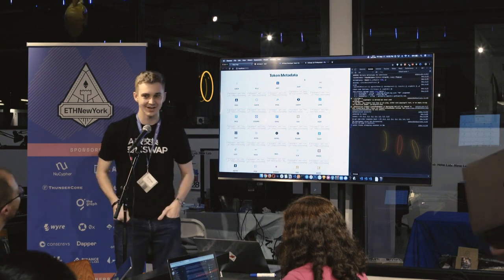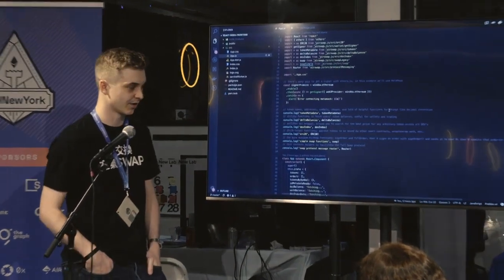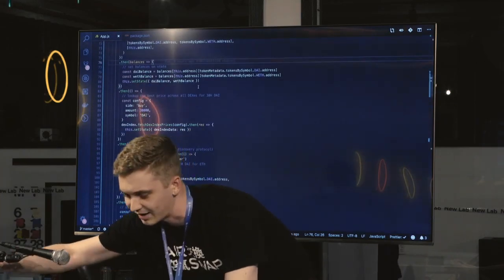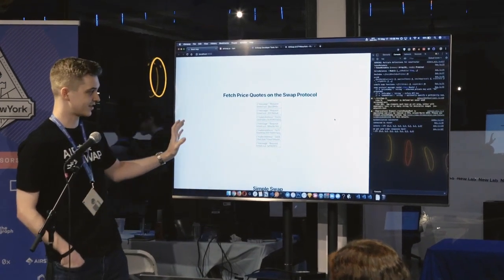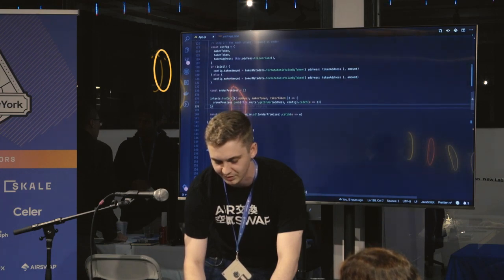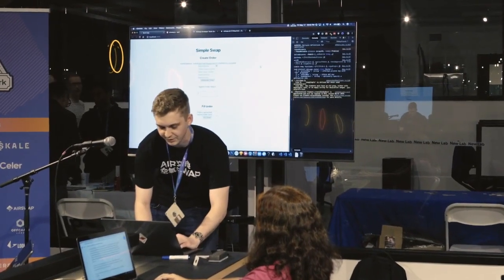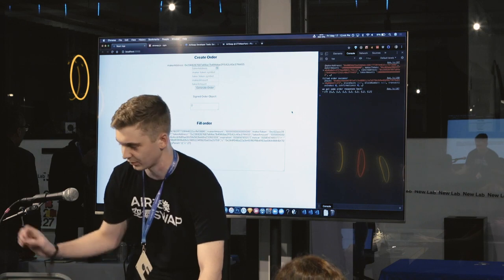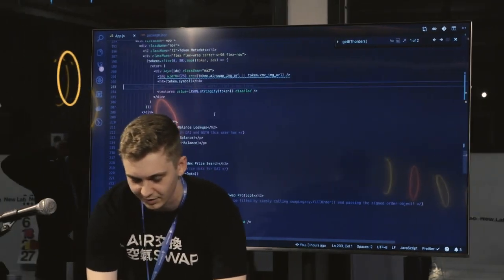Working with AirSwap Developer APIs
The team from Airswap explains opensource Airswap libraries and building on the Swap protocol at a workshop at ETHNewYork.

ETHNewYork was a hackathon organized by ETHGlobal and a team of hackers, developers and enthusiasts interested in building and creating in the ethereum ecosystem. ETHNewYork ethereum focused hackathon took place May 8-10, 2019 at New Lab at the Brooklyn Navy Yard.